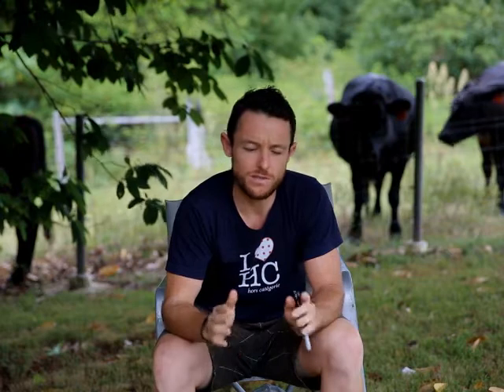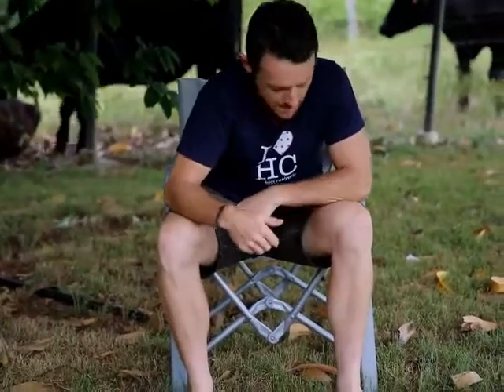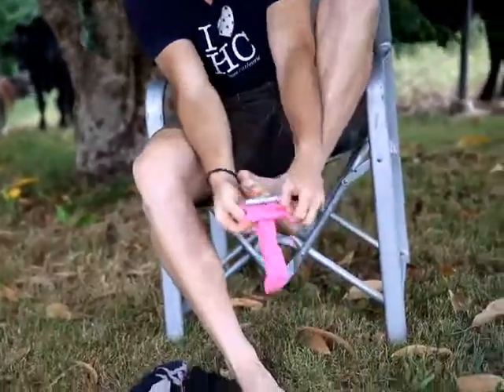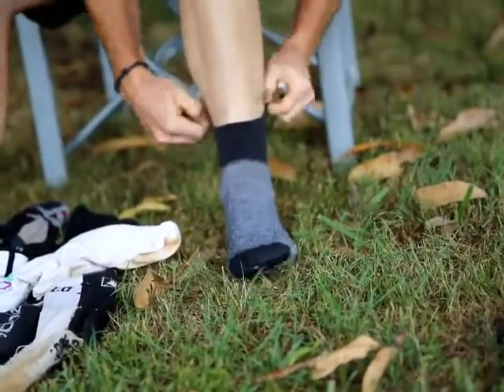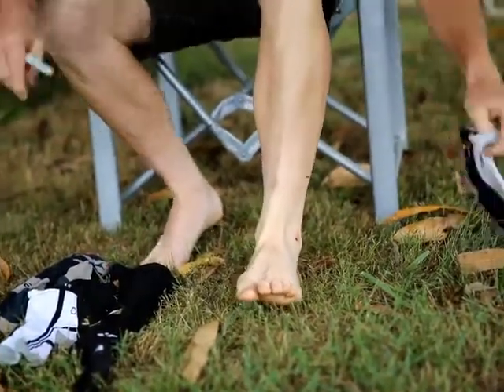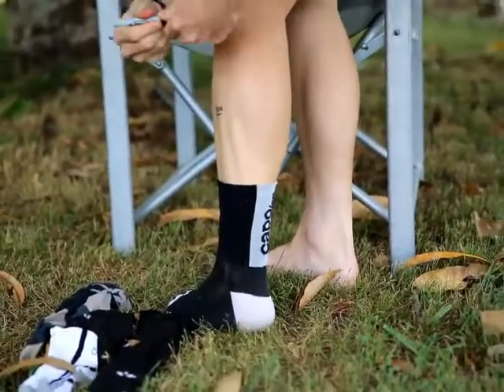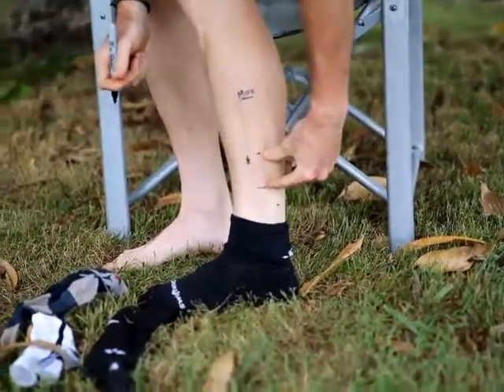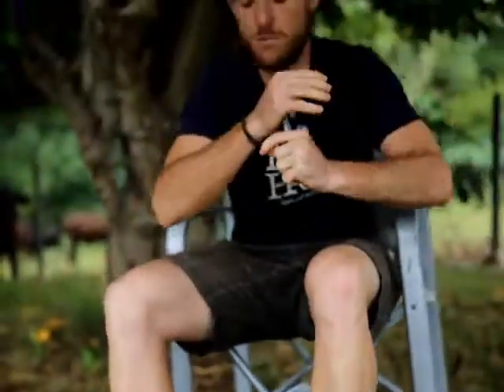Cycling tips: Finding Your Optimal Sock Height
After riding with Chris recently and having his feet stop working, we wanted to know what one's Optimal Sock Height (a range, probably) is.

Finding your Optimal Sock Height is incredibly important for your peak cycling performance. Without it, you lose aerodynamicity, street cred, and power. You can't just buy Big Giant Tall Crit Racer socks, you must stick to these guidelines.

Got an idea for a topic, a question you want answered or something you want reviewed? Let me know in 14 seconds

I come to you! Sign up to the VeloNomad mailing list for articles and videos direct to your inbox Discounts on products and services too.

Find a bunch more cycling travel, product reviews, nutrition, training and miscellaneous debris on the